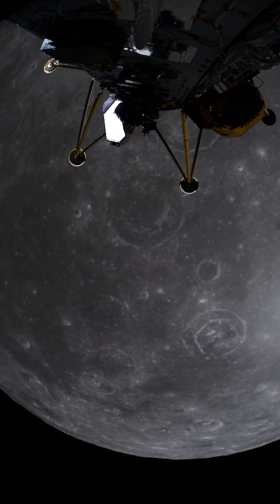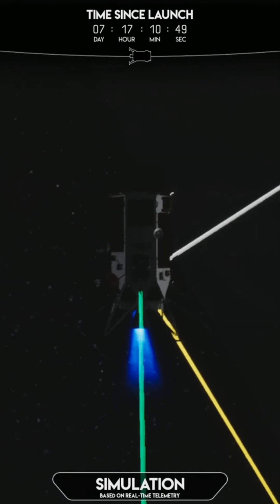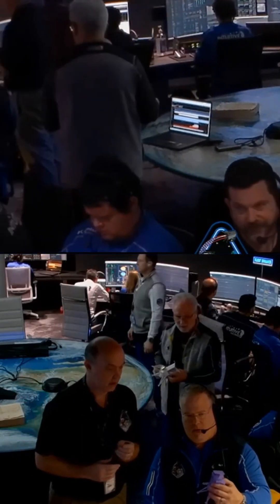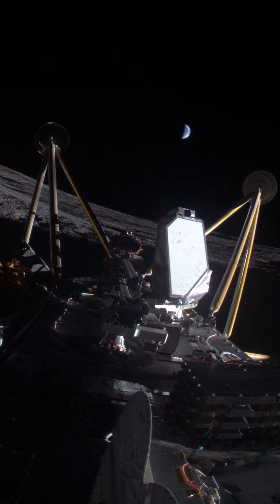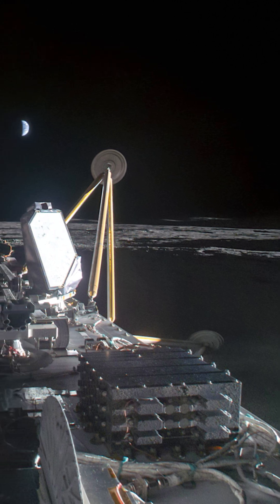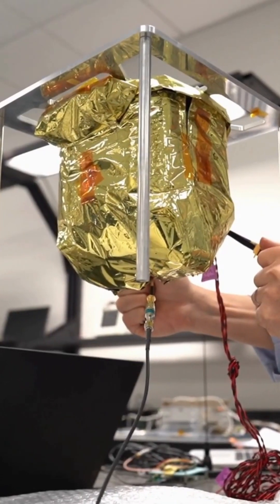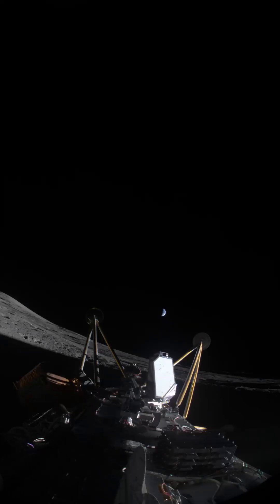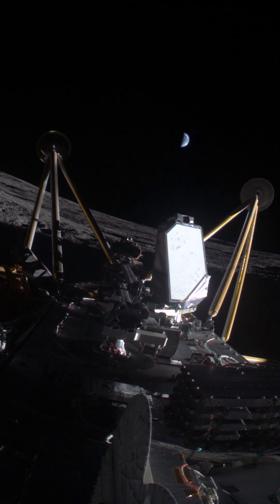What Exactly Happened To The Athena Lunar Lander?